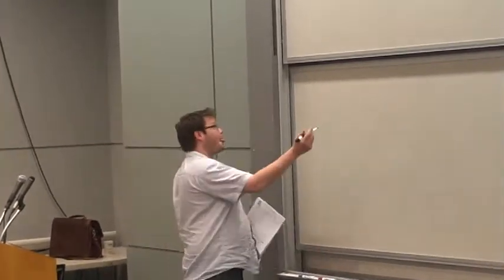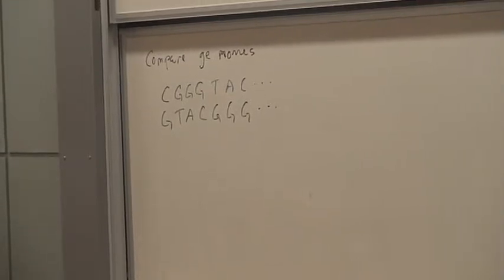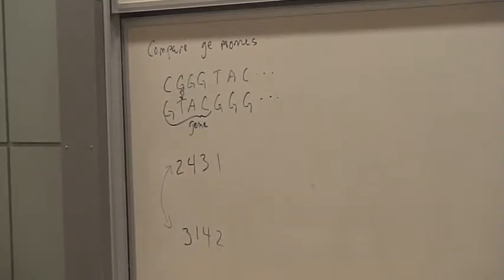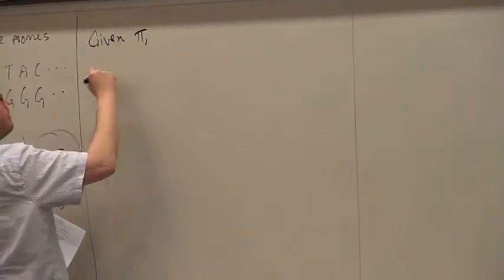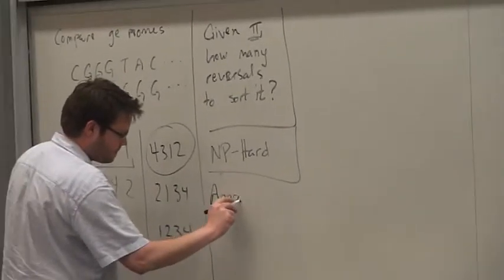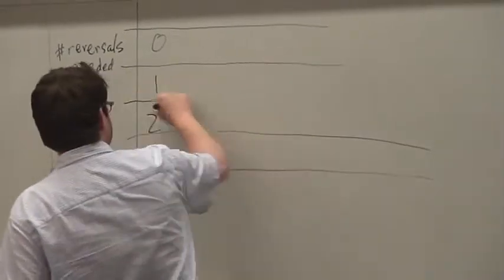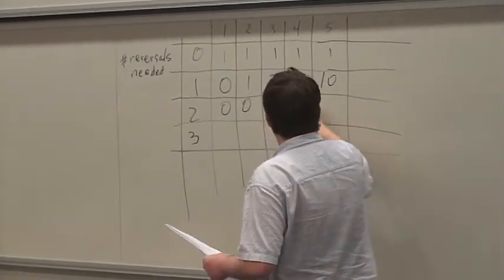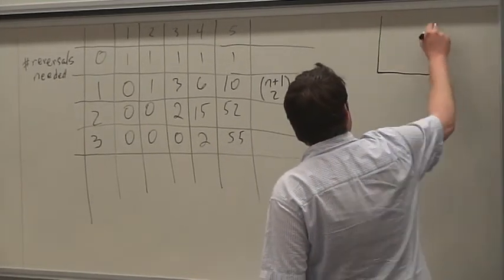Teaching Shalosh to sort by reversals part 1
From A = B to Z = 60 Conference in Honor of Doron Zeilberger's 60th Birthday Vince Vince Vatter, Dartmouth College
Title: Teaching Shalosh to sort by reversals

The problem of sorting by reversals occurs in computational molecular biology. I will describe how I taught Shalosh to compute the generating function for permutations that can be sorted by a fixed number of reversals.